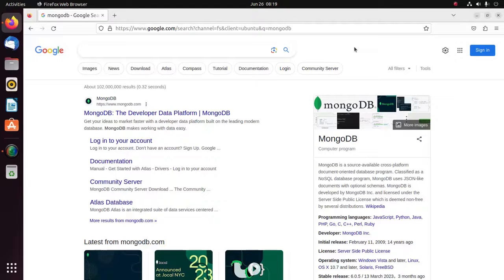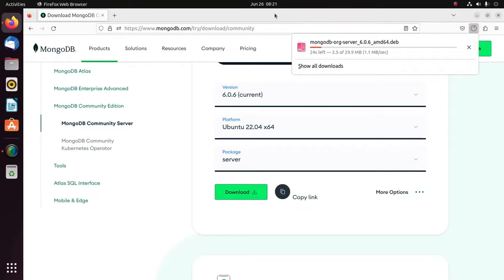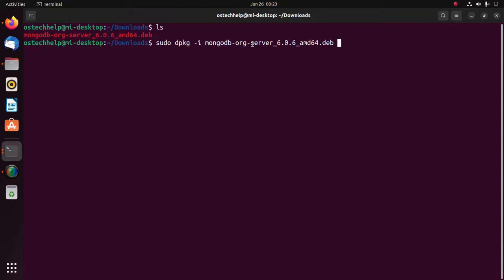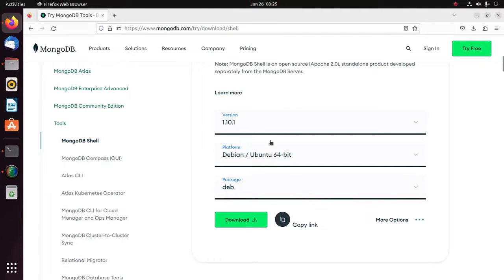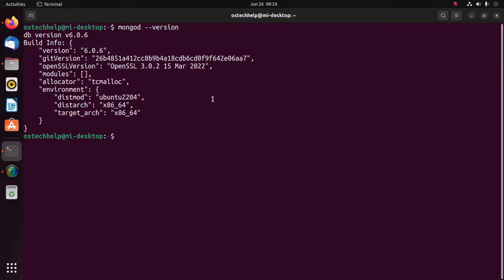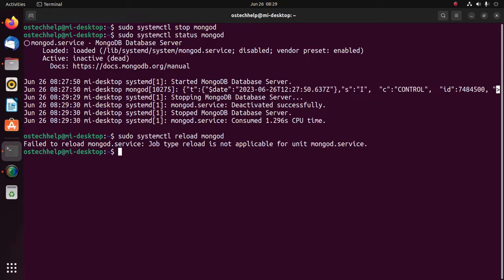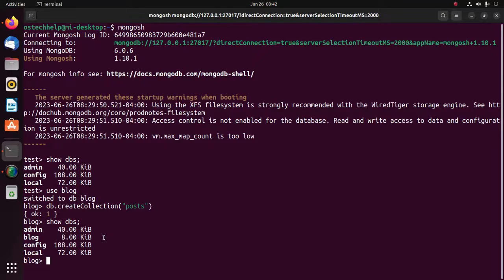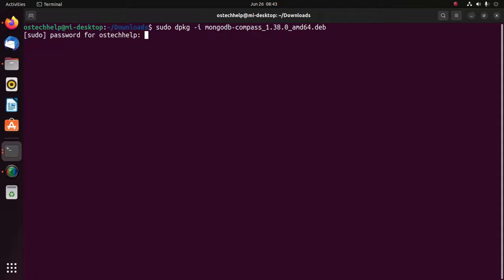How to Install MongoDB 6 on Ubuntu 22.04 LTS | Linux [2023] MongoDB Community Server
In this video I will show how to install MongoDB 6 on Ubuntu 22.04 LTS or Linux [2023] and also install MongoDB 6 Community Server and MongoDB Shell and also install MongoDB Compass for the GUI for MongoDB.